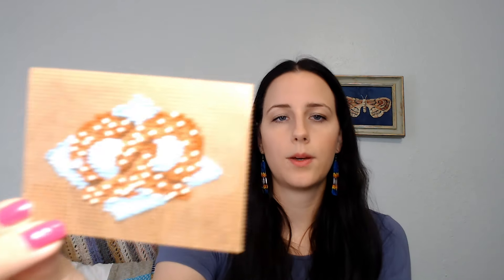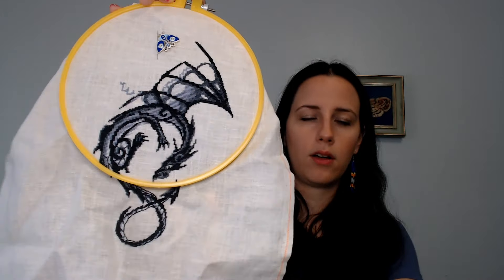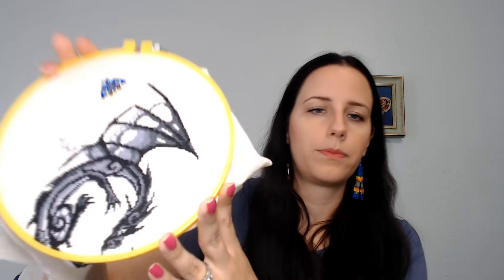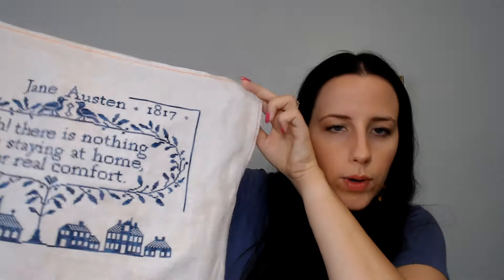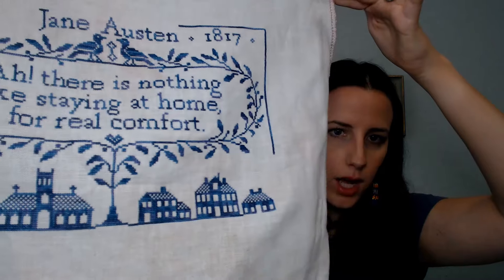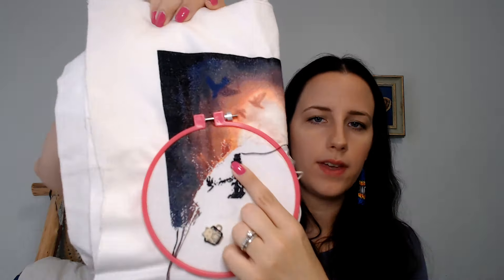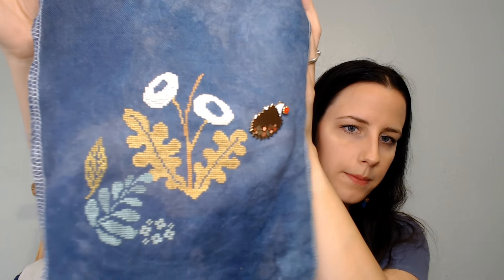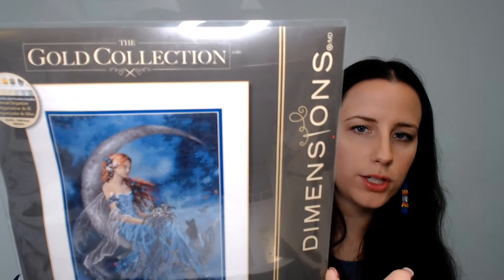Flosstube 19 Thank you!